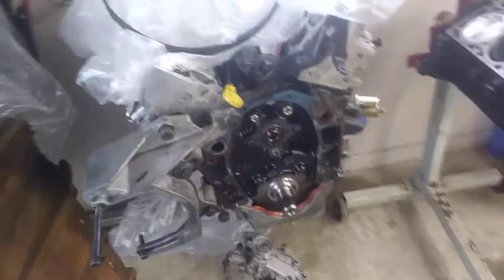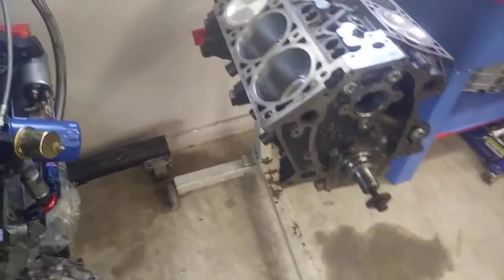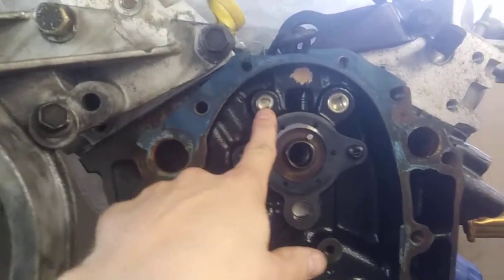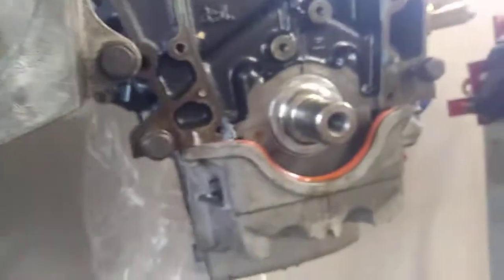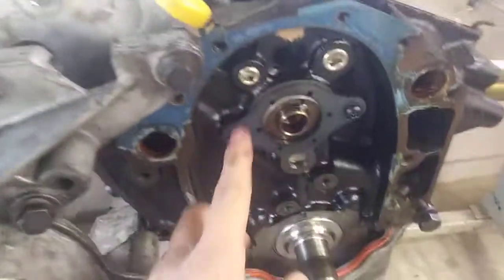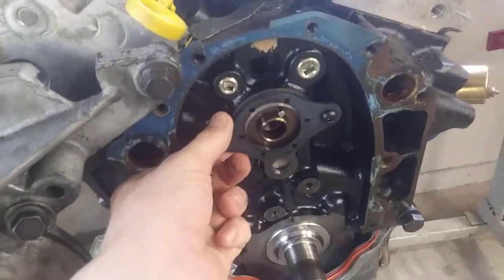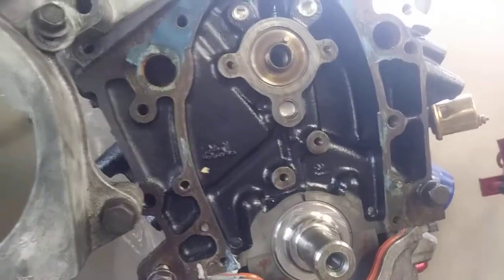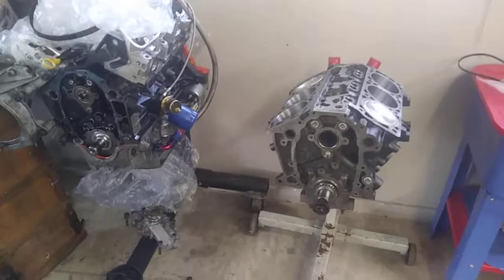Block differences of lx9 and lz4/lz9 for Fiero use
Some differences and similarities between the previous gen lx9 and older blocks to the late model lz4 and lz9 block with vvt camshaft.